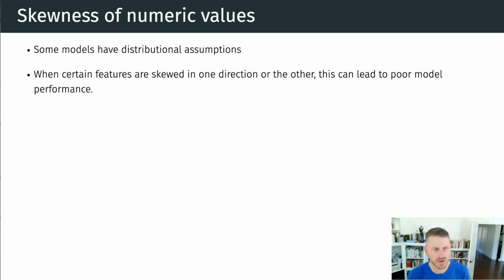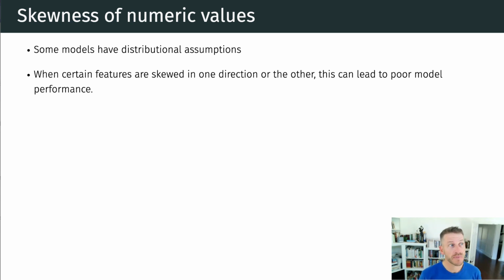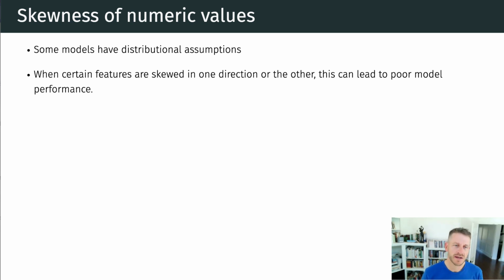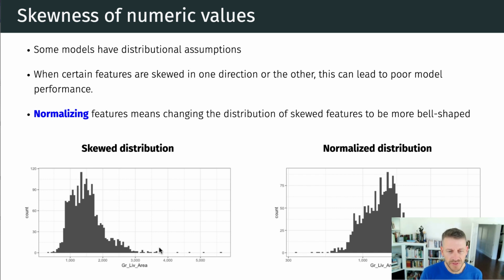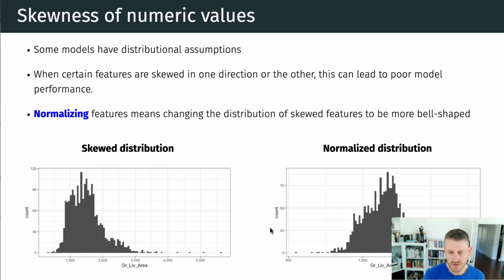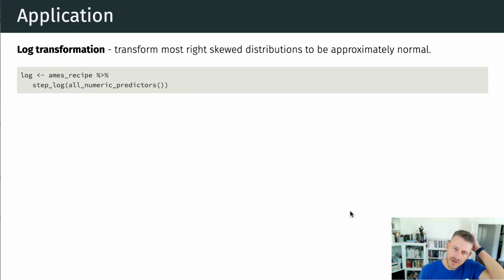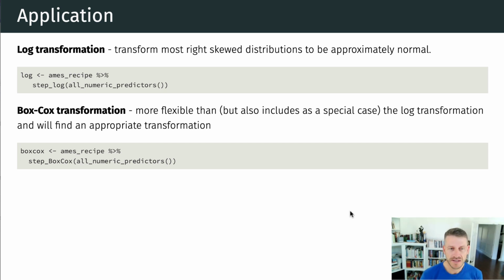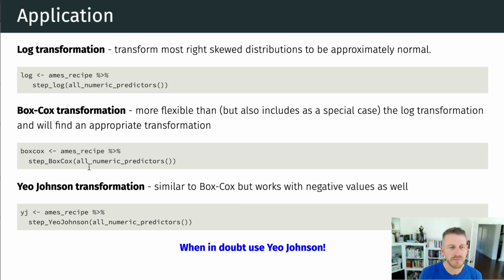Normalizing Numeric Features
This video accompanies the Normalizing Numeric Features section of Lesson 3a: Feature Engineering in the online textbook